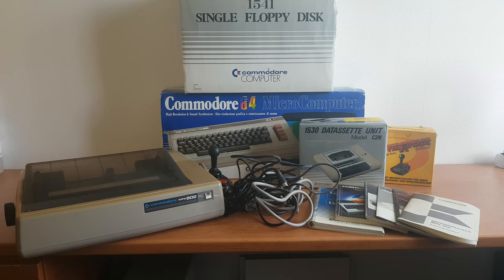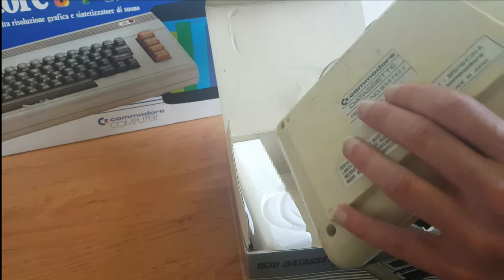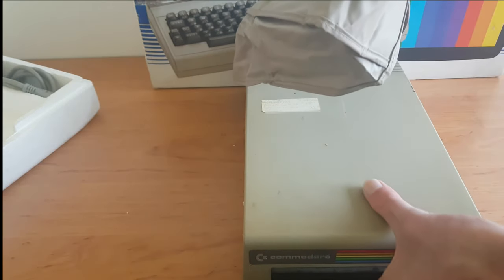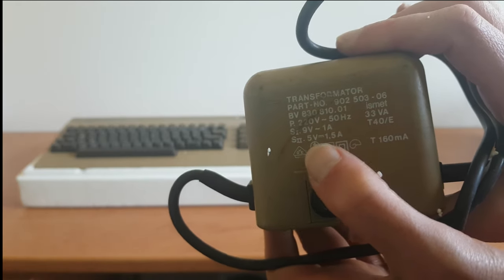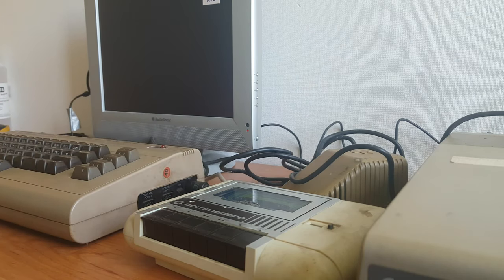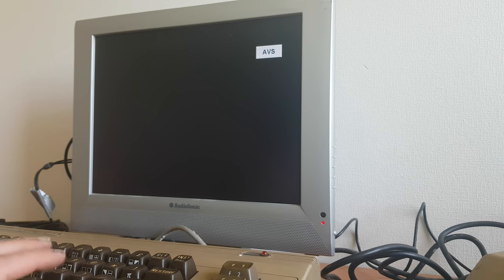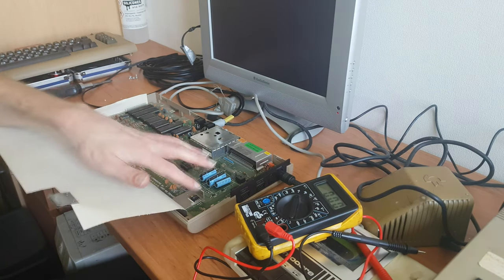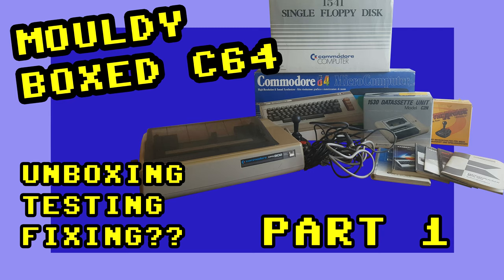Fixing a mouldy, boxed Commodore 64 | Part 1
This is part 1 of my Commodore 64 miniseries.

I finally got my hands on a boxed Commodore 64, 1541 diskdrive and some accessories but it all needs some love.